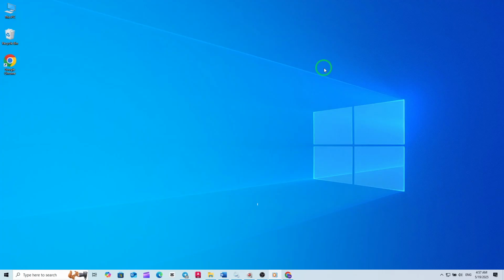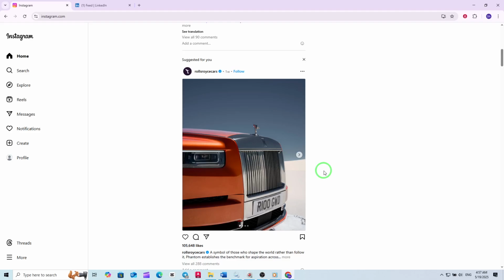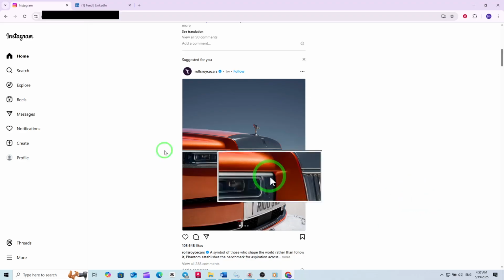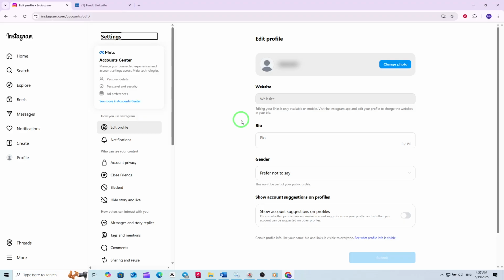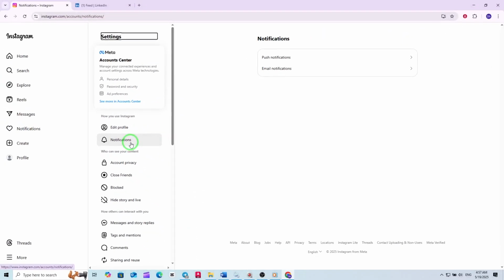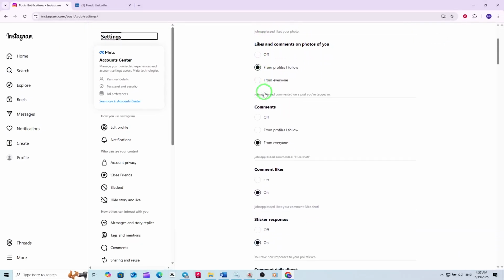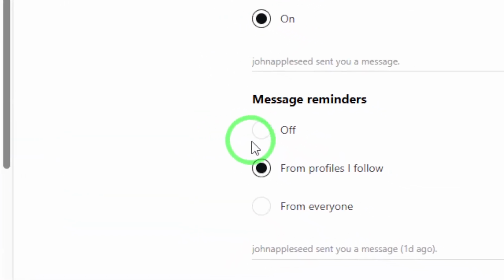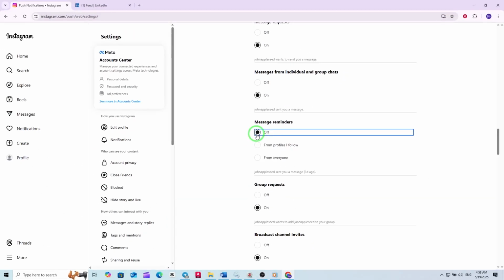How To Disable Notifications For Message Reminders On Instagram On PC (New Update)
Learn how to disable notifications for message reminders on Instagram using your PC with the latest update. If you're tired of constant message reminder pop-ups, this step-by-step guide will help you turn them off easily and regain control over your notifications.

Follow these steps:

1. Open Instagram from your browser

2. From the left side menu, click on the Profile icon

3. Then Notifications, enter to Push notifications

4. From Message reminders, choose Off

By following these steps, you can enjoy a more focused Instagram experience without unnecessary message reminder notifications interrupting your workflow[8][6].-

Chapters:
00:00 Intro
00:12 Soultion
01:05 Outro